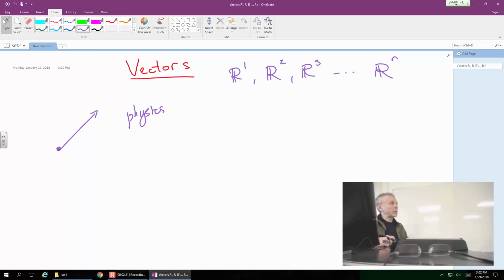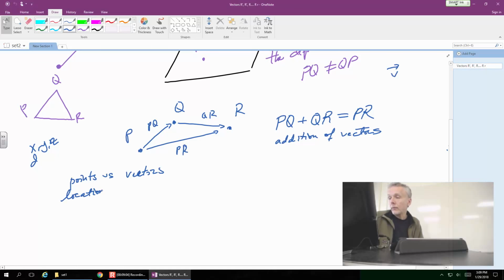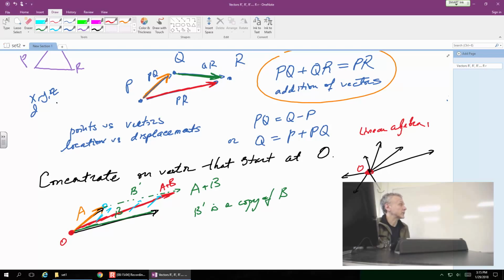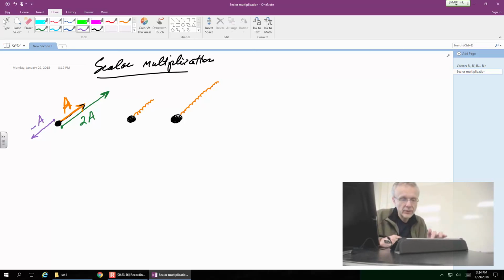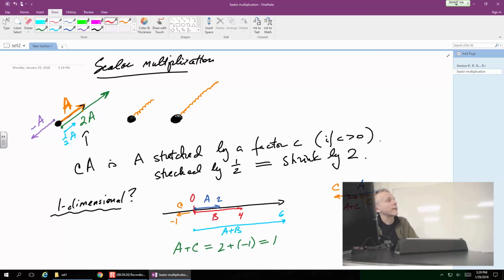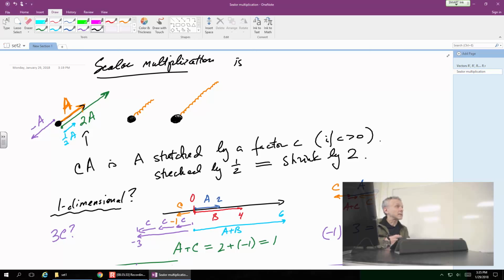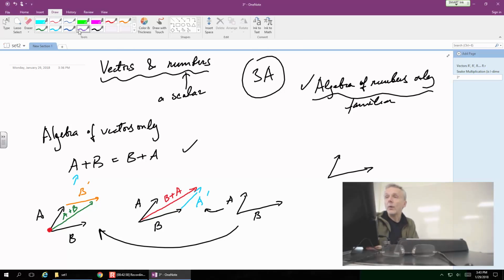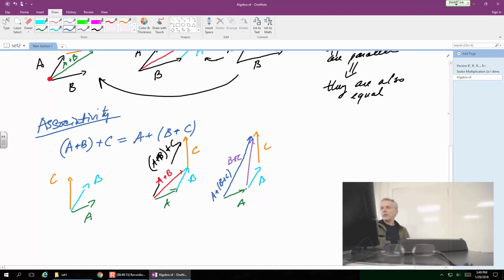Algebra of vectors -- Elementary Linear Algebra